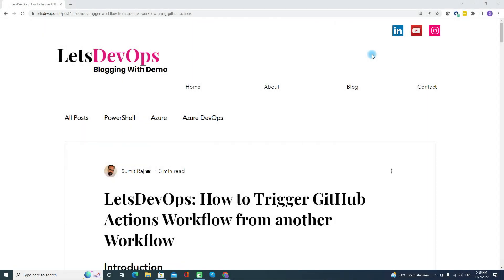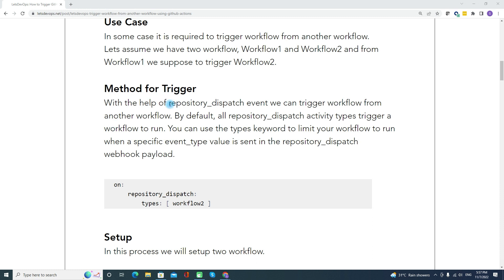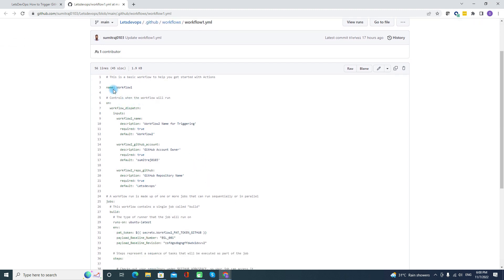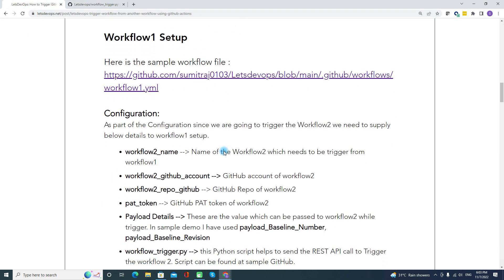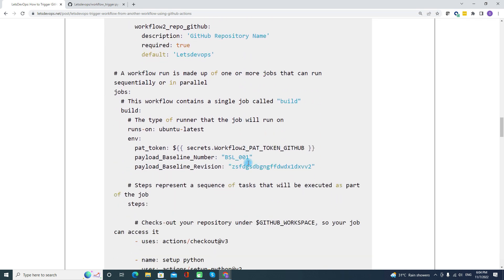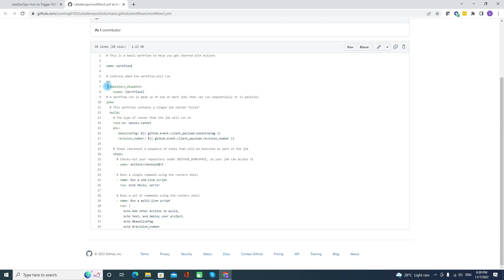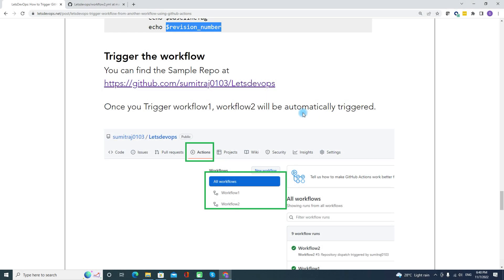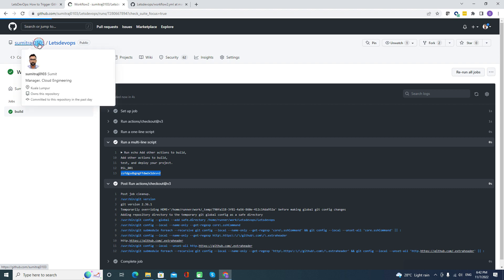How to Trigger GitHub Actions Workflow from Another workflow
** Learn How to Trigger GitHub Actions Workflow from Another workflow **

In this article we will learn how to trigger workflow from another workflow. This will help in multiple use cases when you are required to trigger other workflow on same or different Repository.

Content:
Introduction: 00:26
Architecture: 00:46
Trigger: 01:36
Workflow1 setup :  02:50
Workflow2 setup :  07:27
Demo: 09:30